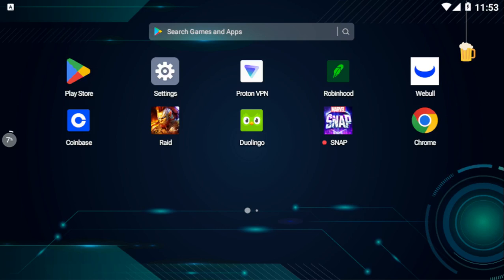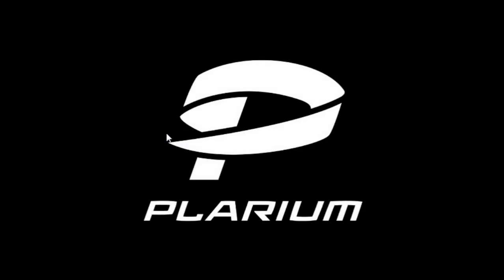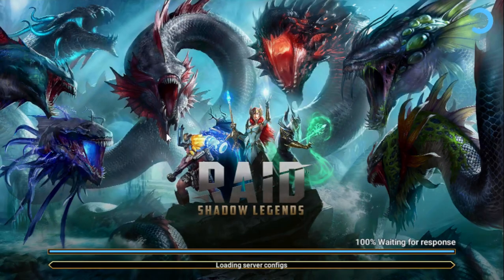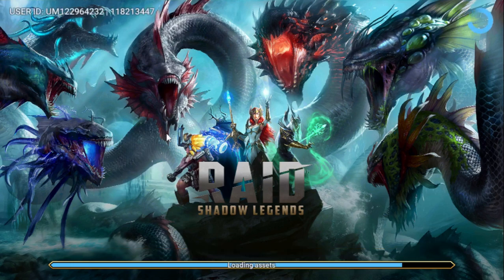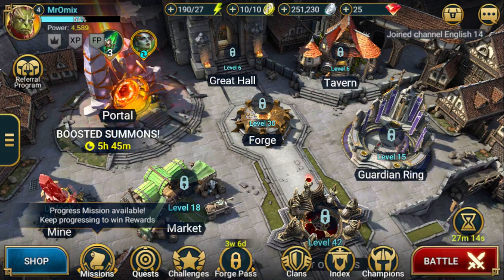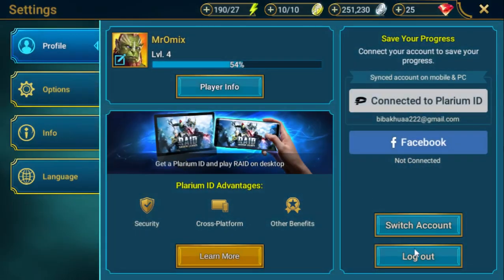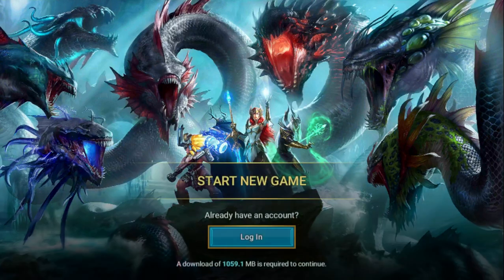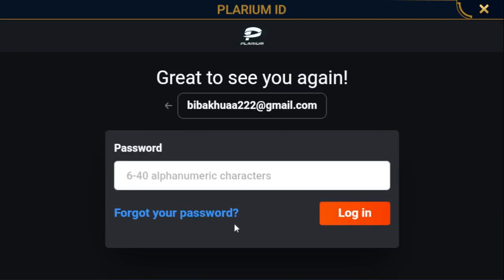How To Change Password In Raid Shadow Legends Tutorial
Today I show how to change password in raid shadow legends tutorial,change password in raid shadow legends,raid shadow legends tutorial,raid shadow legends tutorial guide